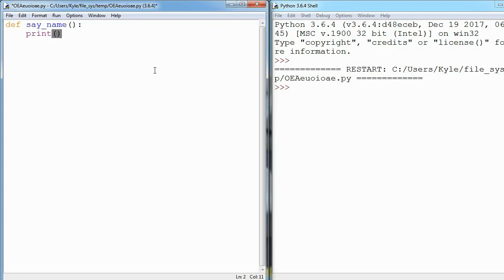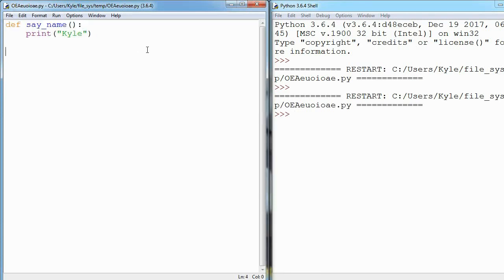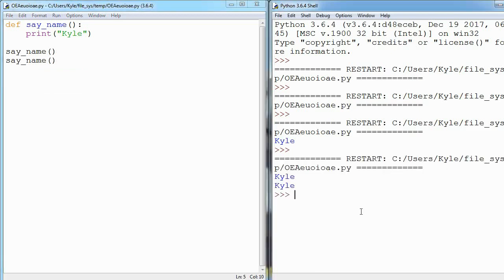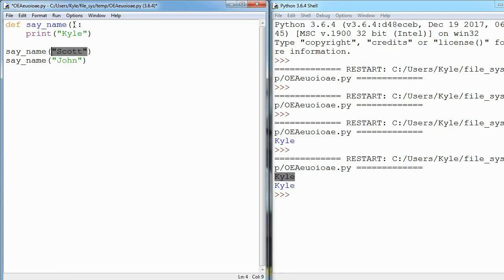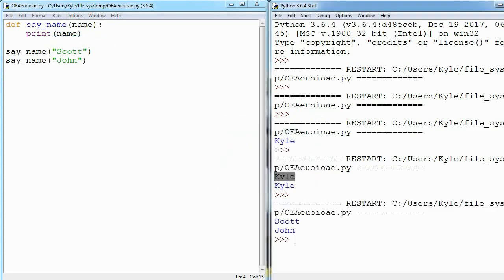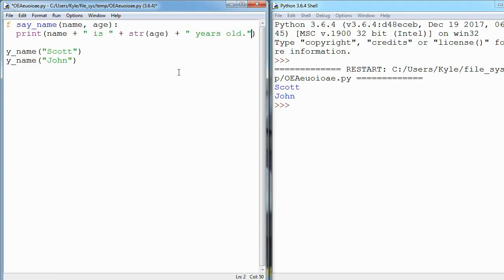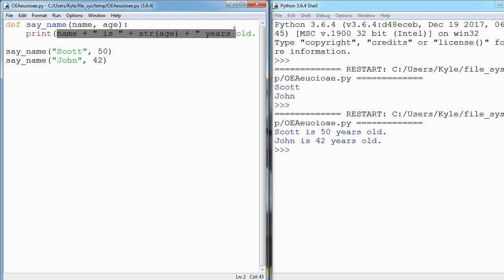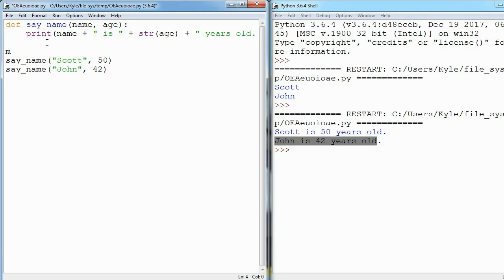Python 3 Basics (20/34) - Functions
Functions are a awesome because they give us ways to dynamically reuse code that we write.